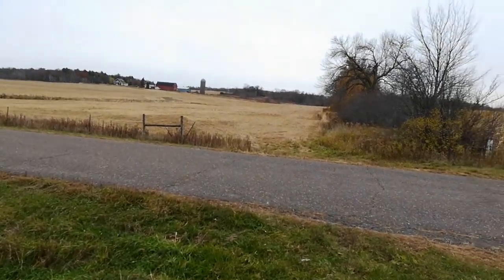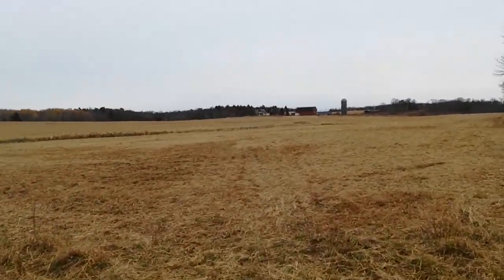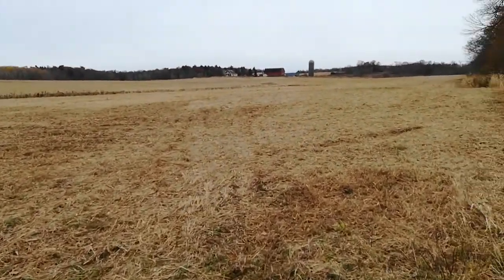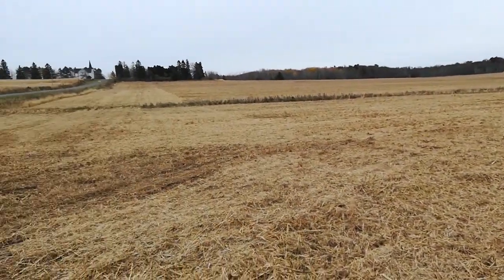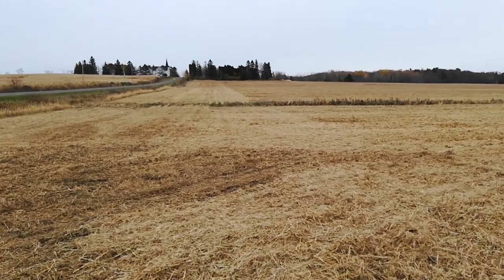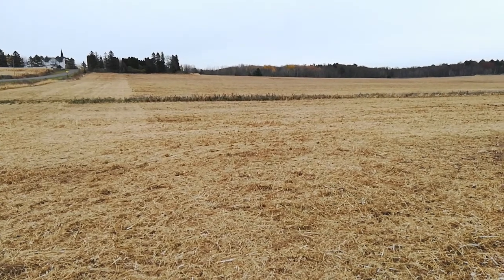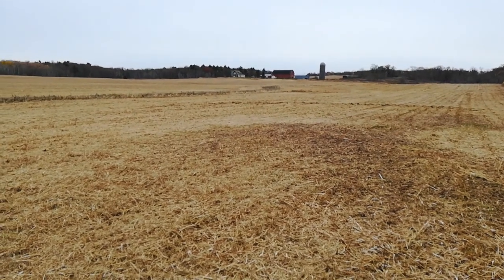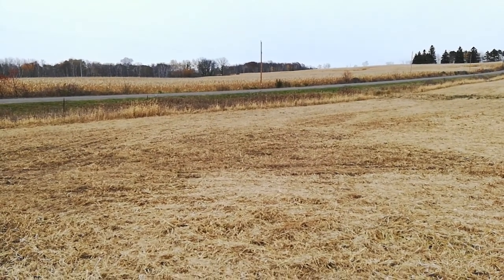Weedy Beans After Combining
Got them off just in time, as it snowed 5" the next day. The combine handled the weeds perfectly. I'm happy with the results (a little less than 40 Bu/A) given that this was my first year using a lot of the equipment. Looking forward to next year!